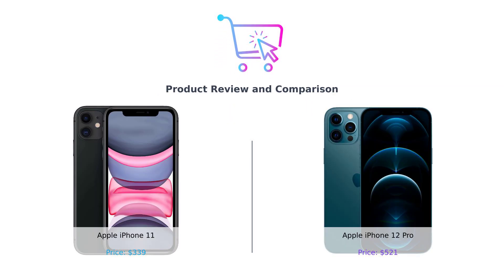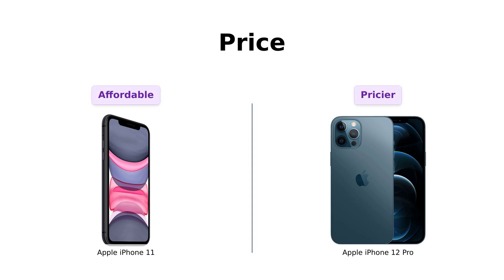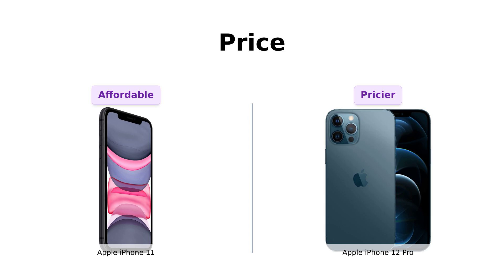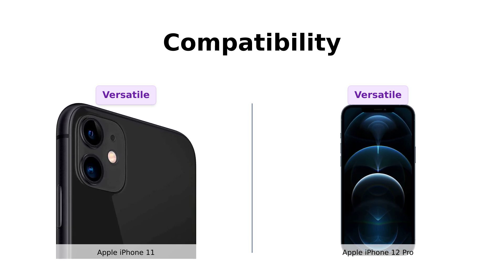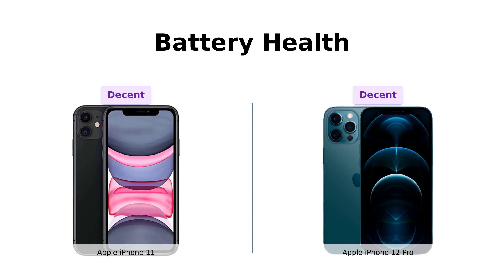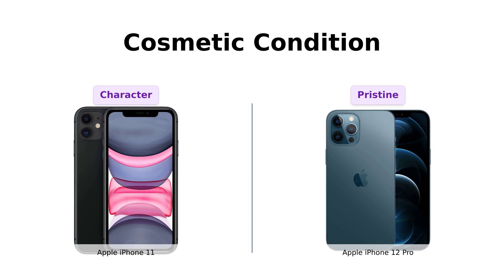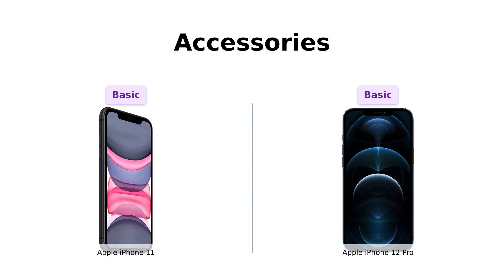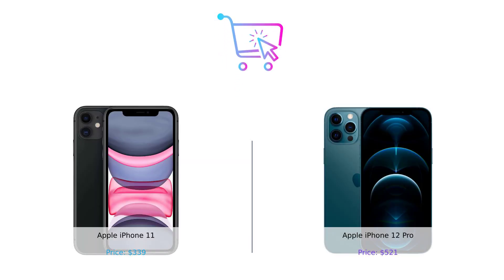iPhone 11 vs iPhone 12 Pro 📱 Comparison - Renewed Models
In this video, we compare the Apple iPhone 11, 64GB, Black - Unlocked (Renewed) priced at $339 to the Apple iPhone 12 Pro, 128GB, Pacific Blue - Fully Unlocked (Renewed) priced at $521 📱 Discover the differences in features, performance, and value between these two popular renewed iPhones!